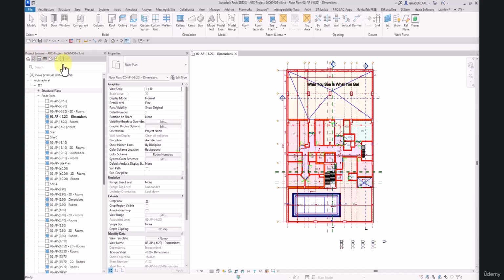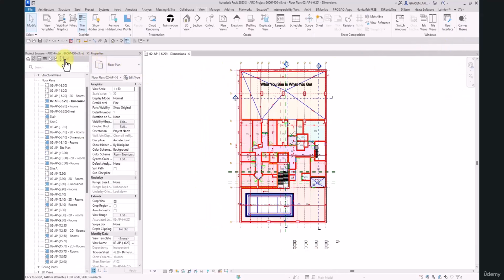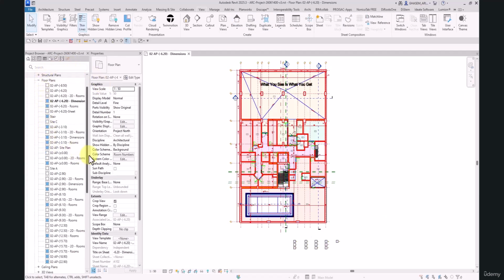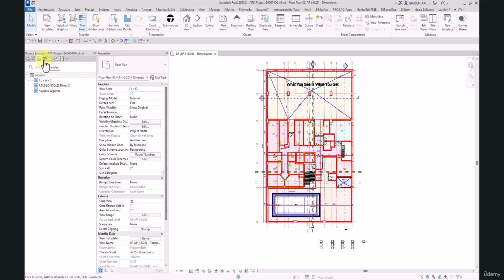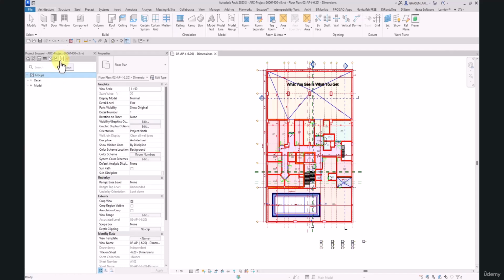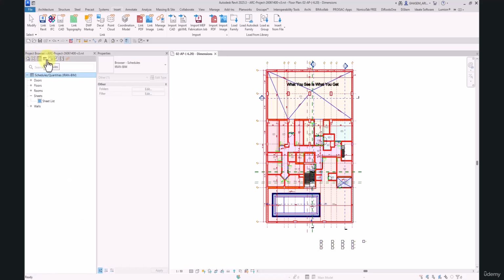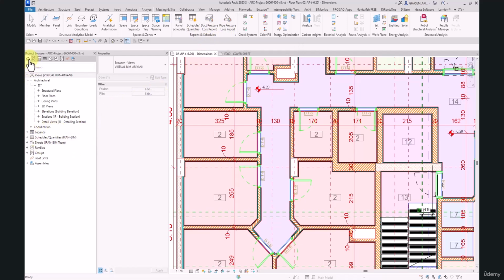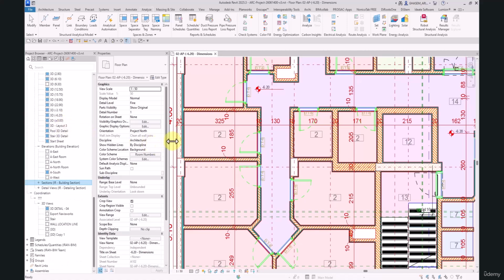745 Overview of the Structure of the Project Browser Window